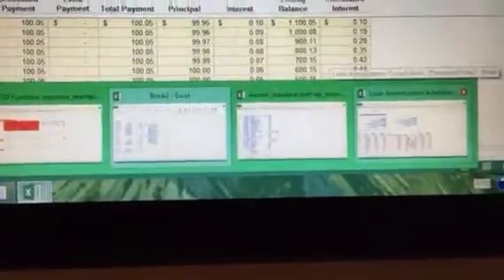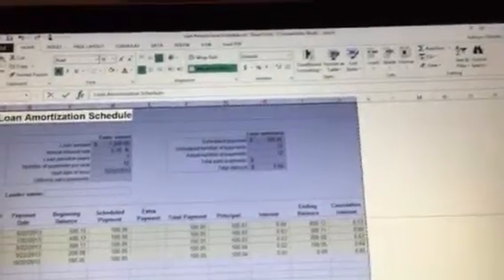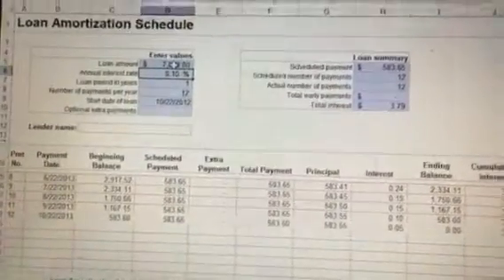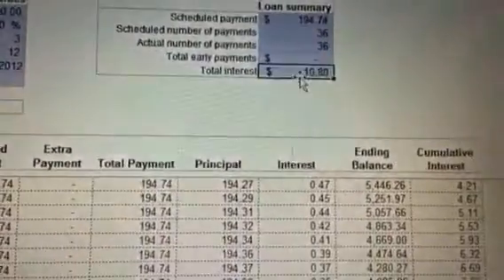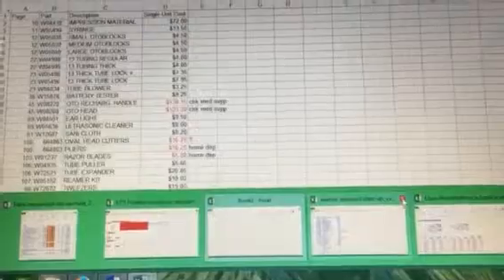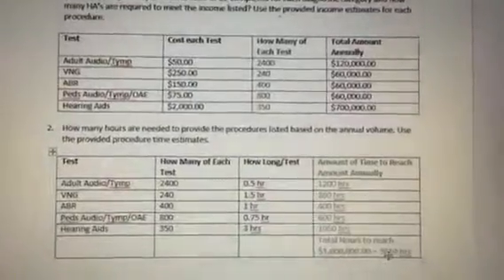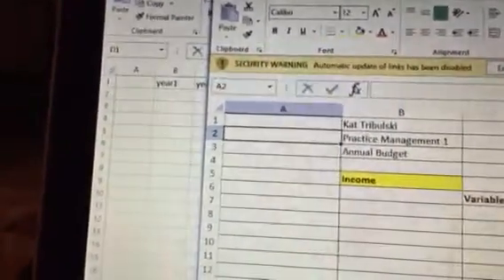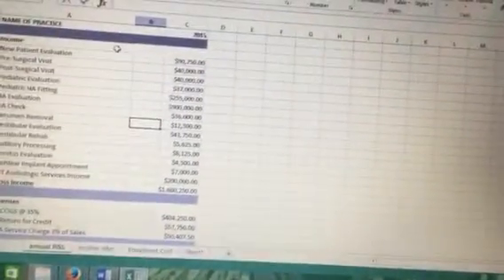Help budget 2